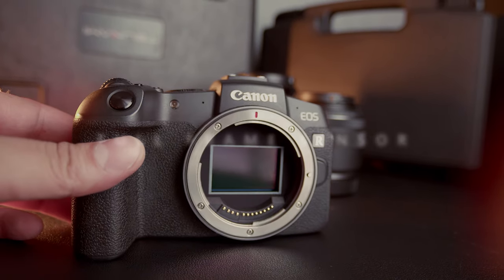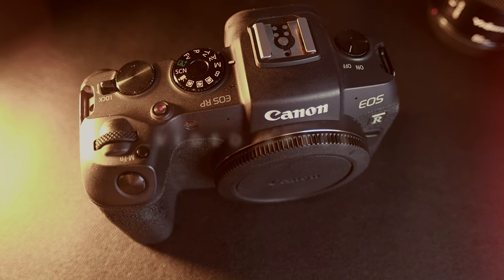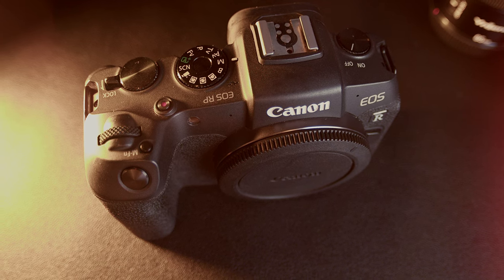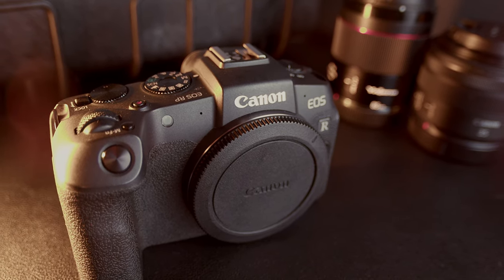Canon RP in 2023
Is the Canon RP still work getting in 2023.